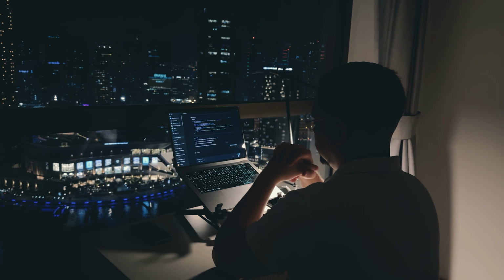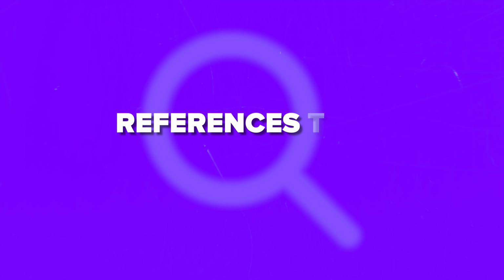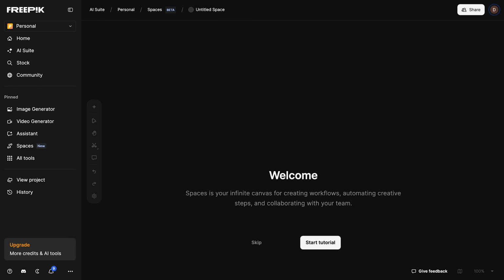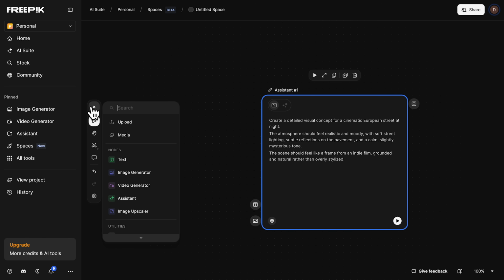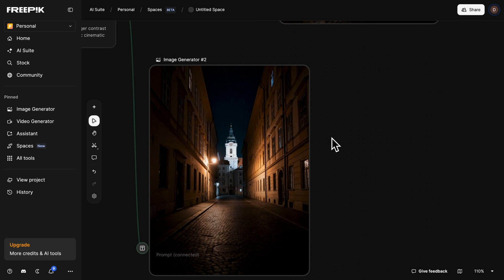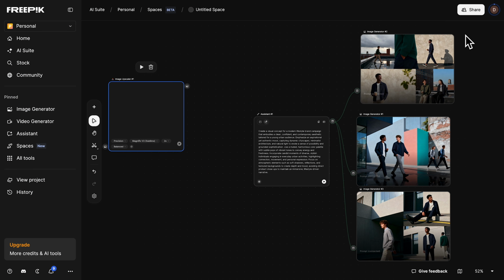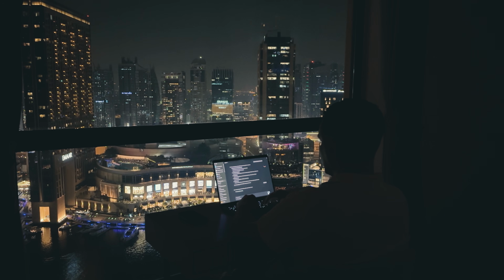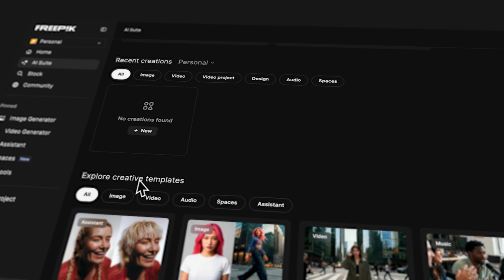Freepik Review - (2026) I Tried Freepik Spaces for Real Projects… Here’s What Surprised Me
Discover a fresh approach to creativity in this Freepik Review, where we explore how Freepik Spaces transforms idea development into a streamlined, collaborative experience. Say goodbye to juggling tabs and disconnected tools. With real screen examples, see how Freepik Spaces keeps your thoughts, visuals, and teamwork in one intuitive flow. Ideal for creatives and collaborators alike, this tool brings speed and clarity to your workflow.

⏱️CHAPTERS:
0:00 Freepik Review
1:07 What Is Freepik Spaces?
2:39 How to Use
8:33 Who is It Actually For
10:09 Is It Worth It?